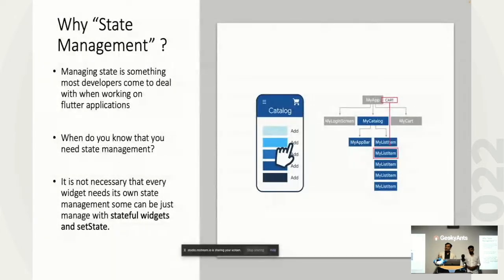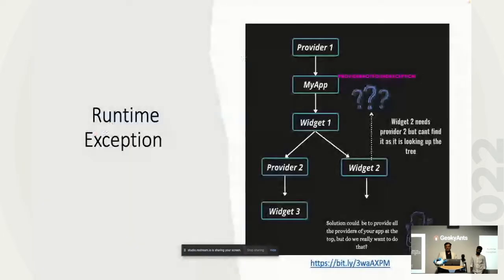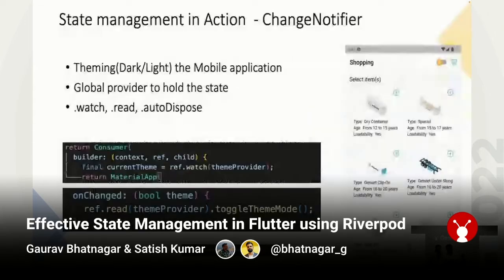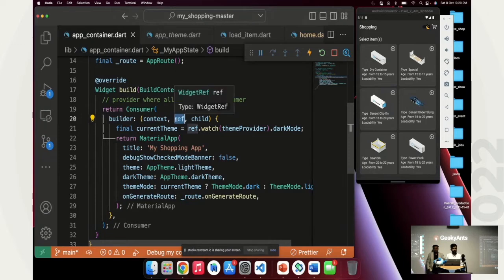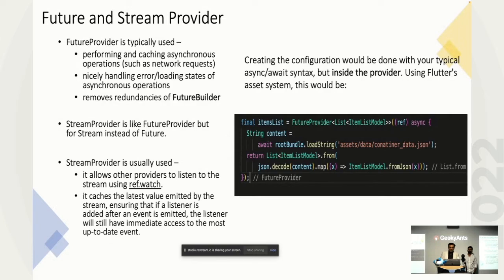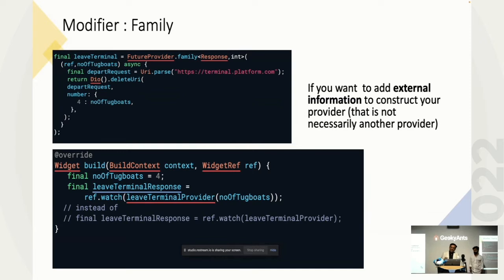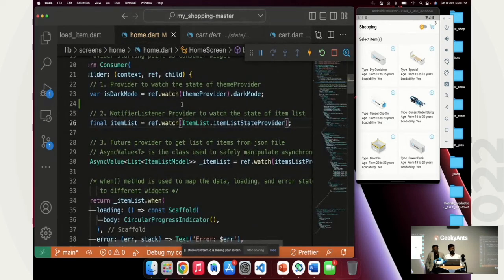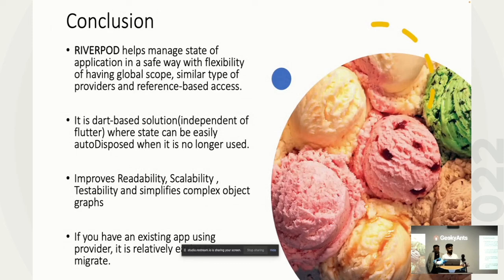Effective State Management - Riverpod | Satish Kumar & Gaurav Bhatnagar | Flutter Fest | GeekyAnts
Satish Kumar, Lead Software Engineer, and Gaurav Bhatnagar, Lead Solution Architect, both at A.P. Moller Maersk, together gave a talk on the usage of Riverpod for state management in Flutter. They listed down the pros an cons of the state management framework.